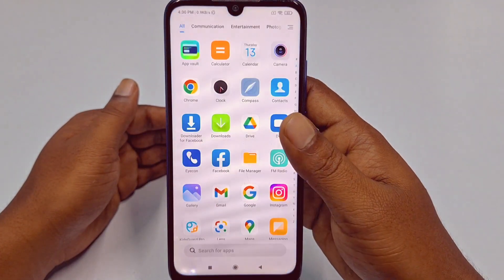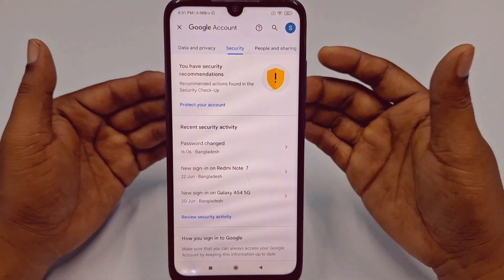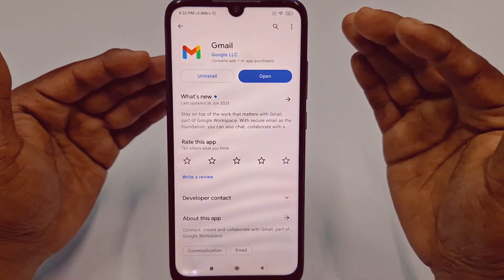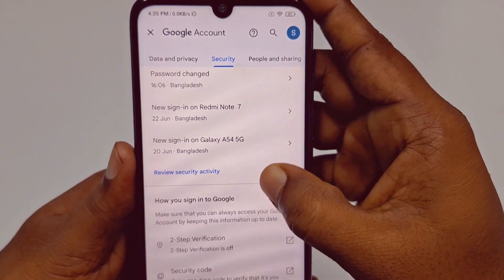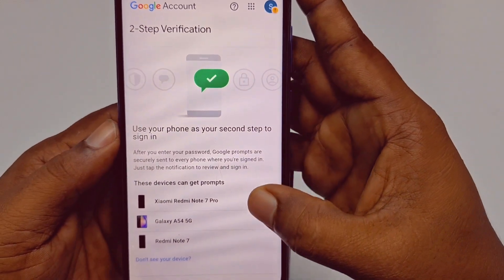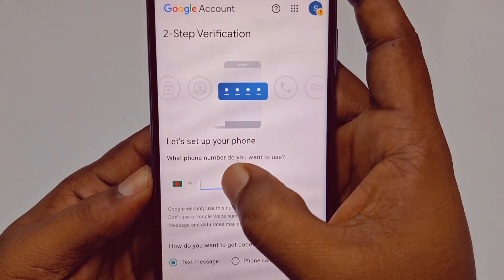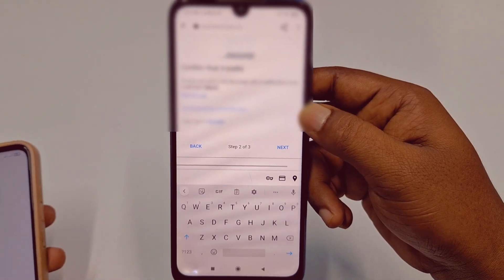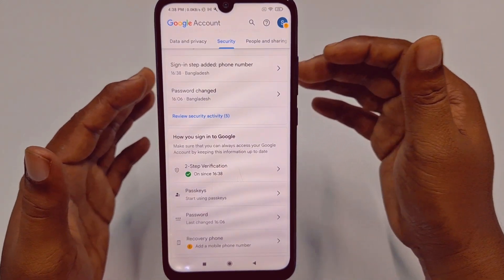How to Enable 2 Step Verification in Google or Gmail Account 2025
How to Enable 2 Step Verification in Google / Gmail Account. How to enable two step Verification in gmail account. How to enable two step verification in Google Account.

In this step-by-step tutorial, we'll guide you through the process of enabling 2-Step Verification for your Google or Gmail account. With the increasing importance of online security, it's crucial to add an extra layer of protection to safeguard your sensitive information.

Enabling 2-Step Verification adds an additional security measure to your account by requiring two forms of identification before granting access. This ensures that even if someone manages to obtain your password, they won't be able to access your account without the second factor.

In this comprehensive tutorial, we'll cover everything you need to know. Thanks.